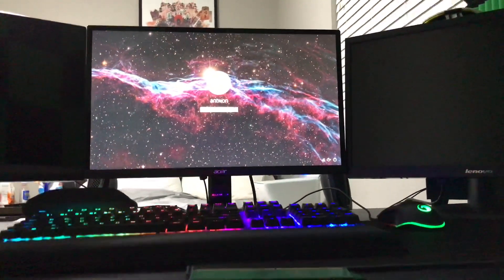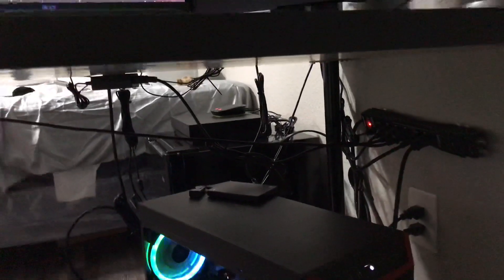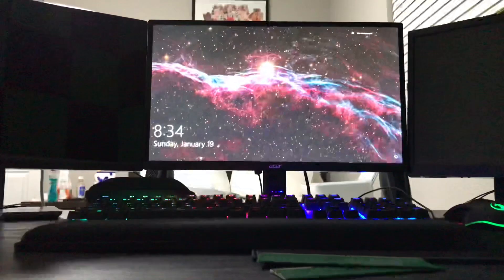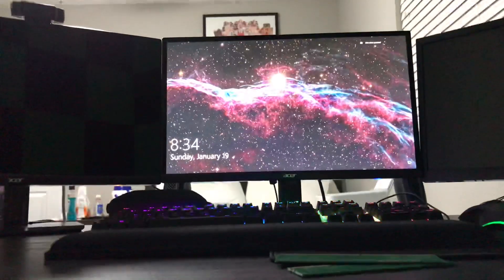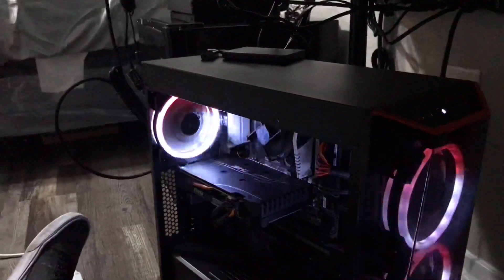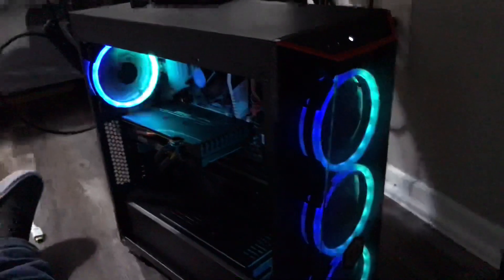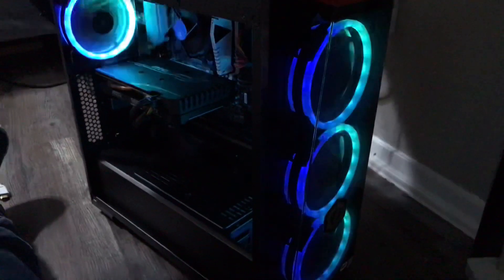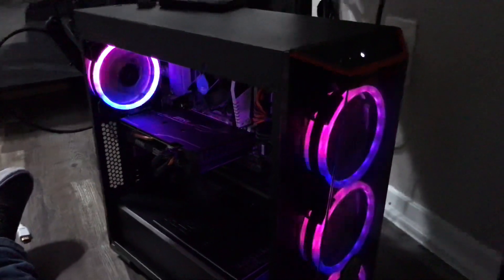Gaming PC Turns ON and OFF FIX!! (CyberpowerPC)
Hey guys so this is just a quick video on how to fix the issue of your gaming computer turning on and off. This worked for me specifically for me so this might work for you as well. What happened was the ram that was previously installed need it to be reseated in the motherboard.

CyberpowerPC Gamer Xtreme VR GXiVR8060A7